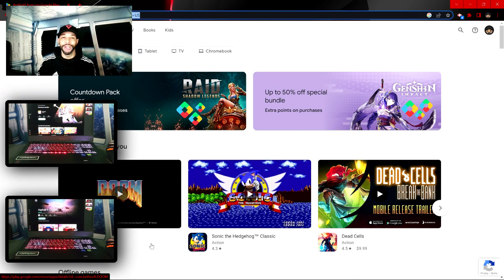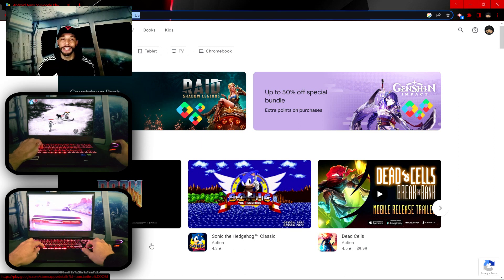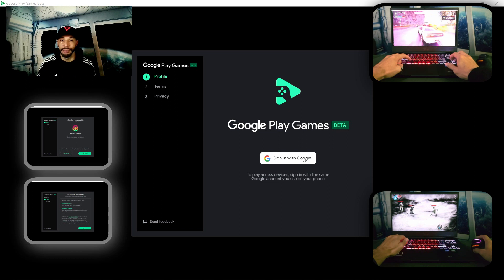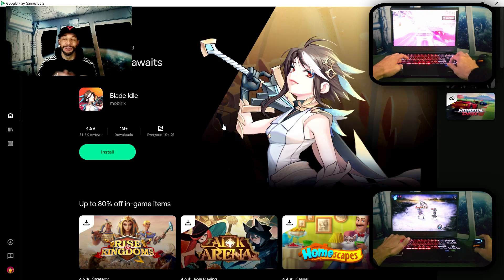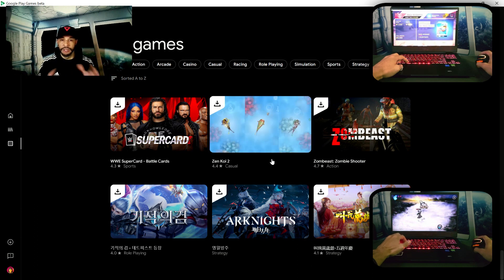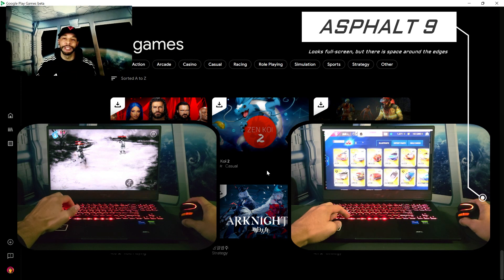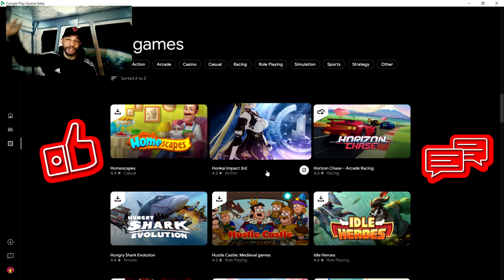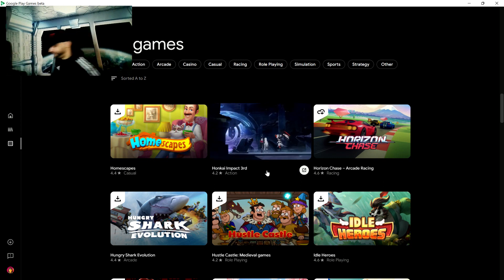•Google Play Games Beta: Play Android Games On Your PC | Tutorial & Review!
First off, Happy 2023! This year is going to be a very exciting year for technology!

In today's episode, we'll be talking about the Google Play Games Beta which allows you to play Android games on your PC!

This is also a demonstration of a growing alliance between Google & Microsoft.

If you're watching on YouTube, this content can be found on the Modern Gamer playlist so you can find information related to this topic quickly and easily!

For reference, I'm performing this tutorial on a Windows HP Omen 16 Gaming Laptop.

Find products I enjoyed in Instagram Highlights with Amazon link! (Pixels_Cracked)

The Samsung Galaxy Z Fold4 Is My Daily Driver & Used For Content Creation*

Audio Recorded With HyperX Quadcast Microphone:

*When the Samsung Galaxy Z Fold4 is used for demonstration purposes, the Samsung Galaxy Z Fold3 is used for recording and photos.